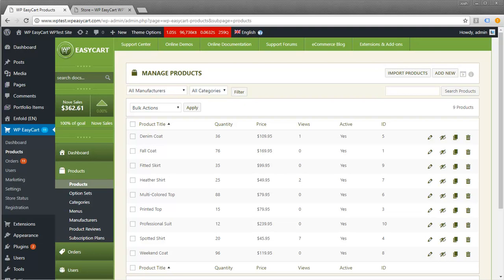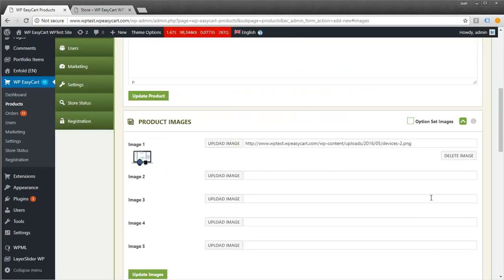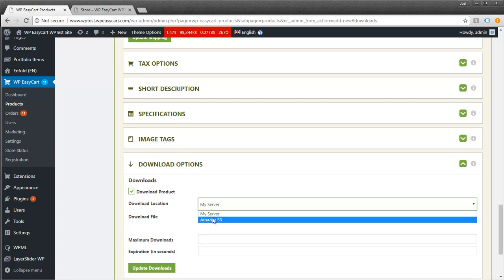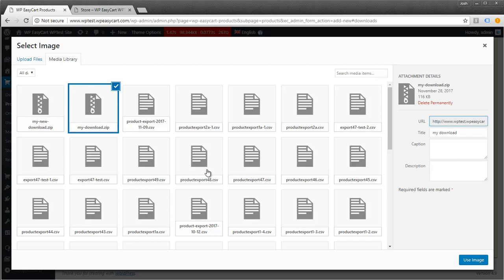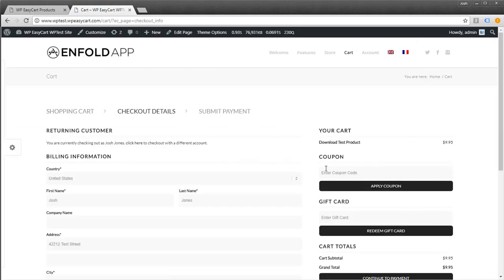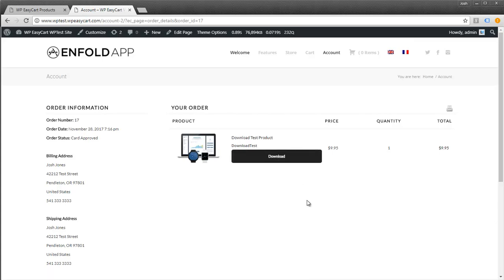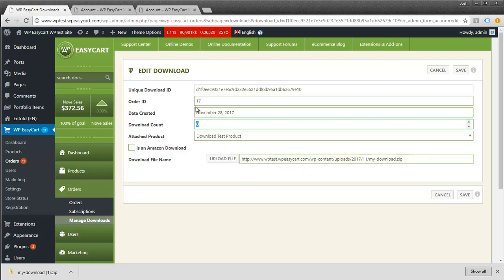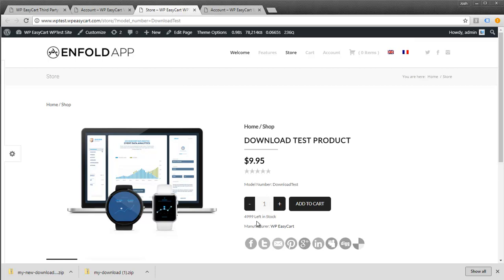WP EasyCart - Sell Digital Downloads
Watch a short video on setting up a digital download product and selling it, as well as the order process and distribution/management of those digital download products using WP EasyCart